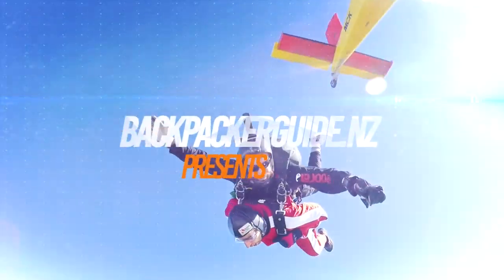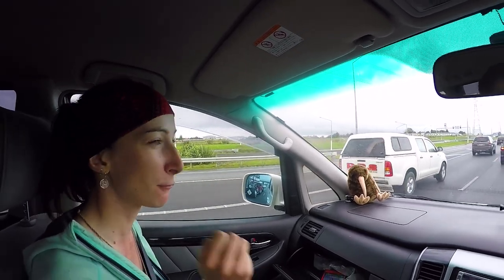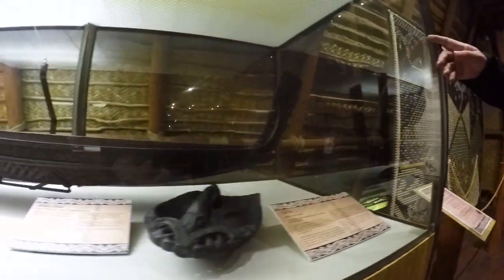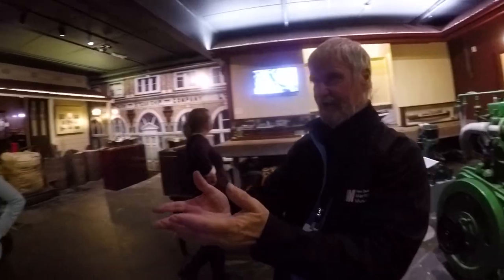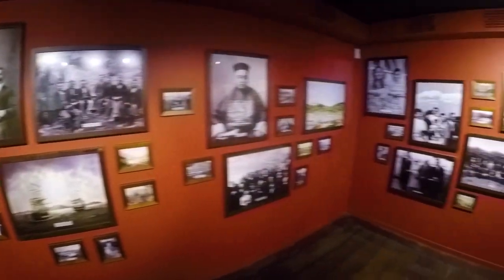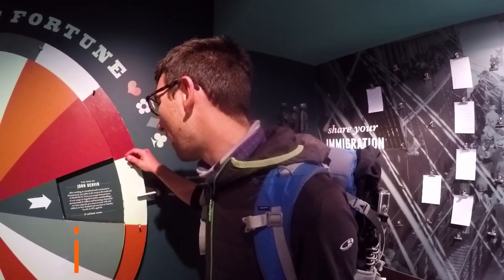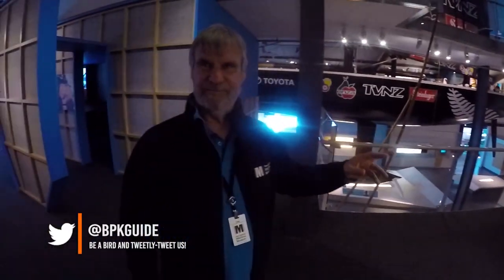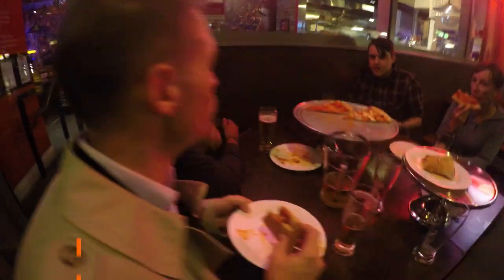⛵ New Zealand Maritime Museum in Auckland – New Zealand's Biggest Gap Year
Day 325: We’re back in Auckland and need to find some awesome things to do in Auckland on a rainy day and the Auckland Maritime Museum is just the place!

Today we are going to the Maritime Museum in Auckland Central to learn more about the Auckland City of Sails and its maritime history! It’s the perfect Auckland rainy day activity and one of the amazing museums in Auckland.

So what do you think of this Auckland museum? Would you add this Auckland bad weather activity to your Auckland travel itinerary? LUK in the comments!

365 Days: 365 Activities

Read more about the New Zealand Maritime Museum in Auckland City on New Zealand’s biggest guide for backpackers

-- More Things to Do in Auckland New Zealand –